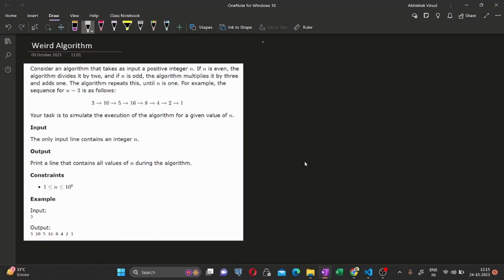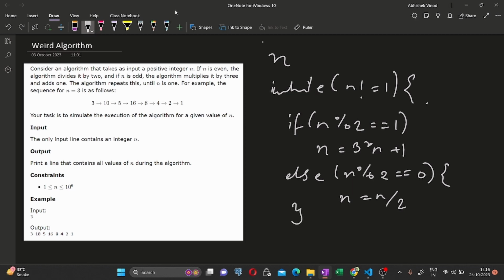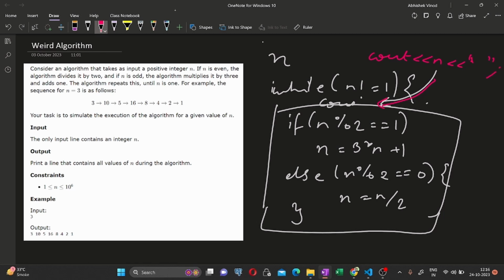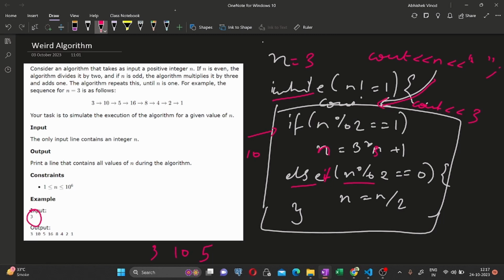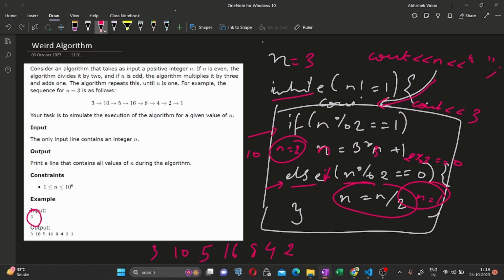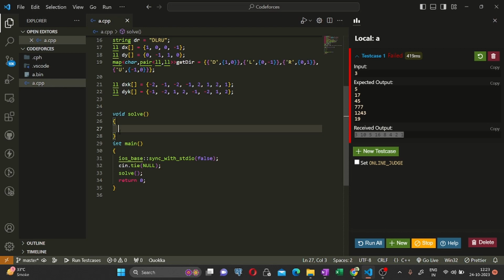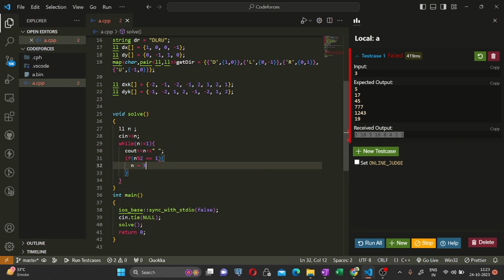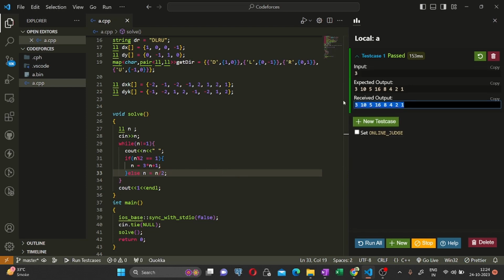CSES (INTRODUCTORY PROBLEM:-WEIRD ALGORITHM)